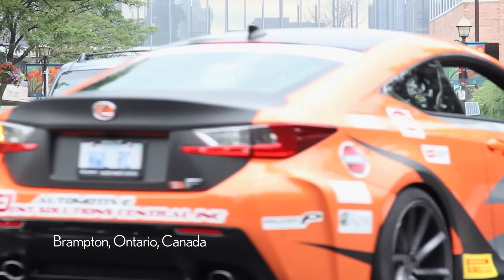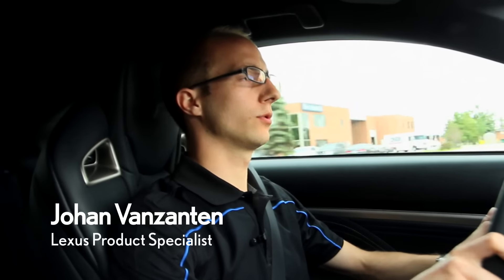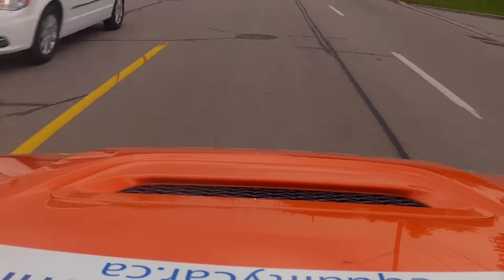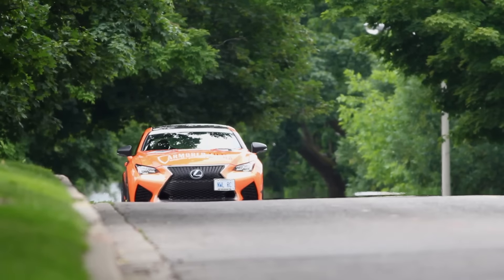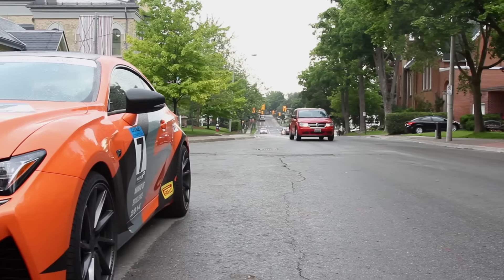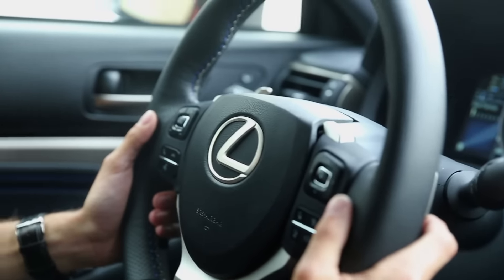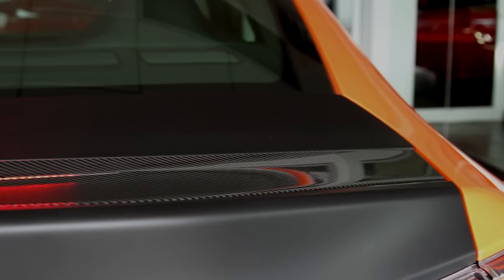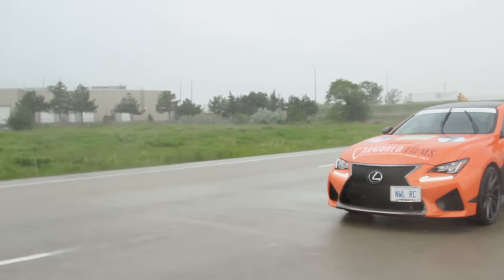Lexus RC F review | Part 2 | Northwest Lexus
- Lexus RC F review part 2. Performance.